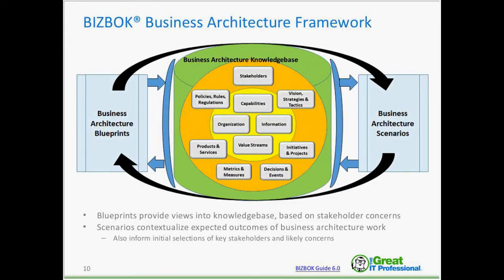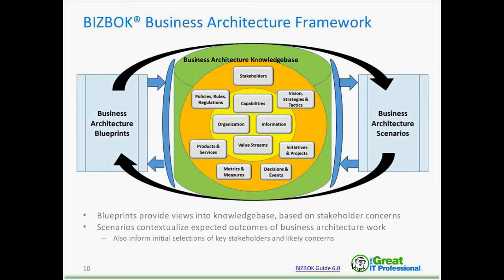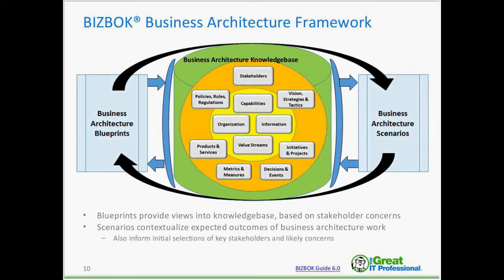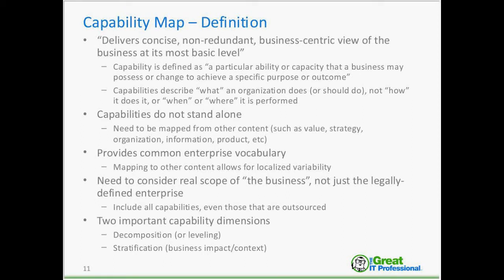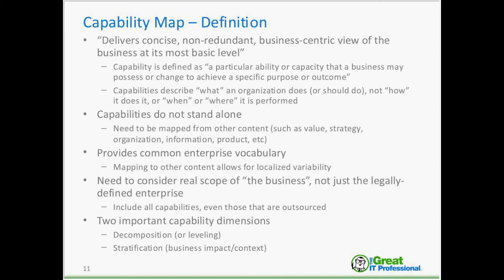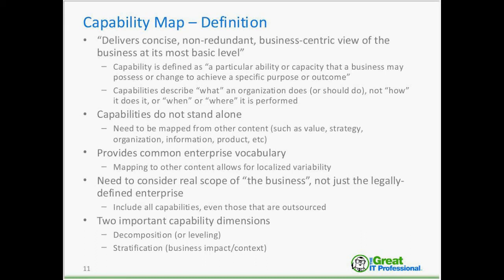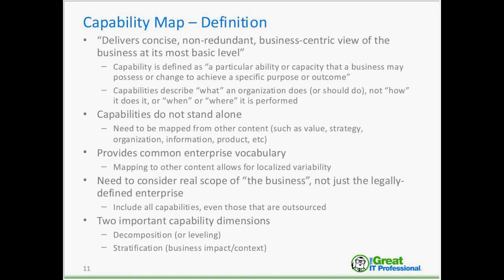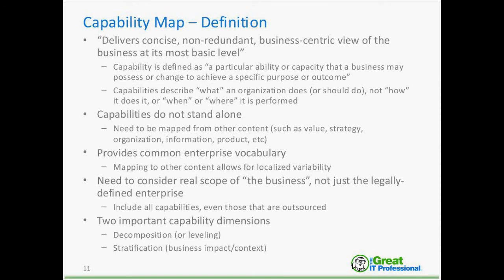Capability Maps – Key Internal Business Architecture Perspective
Capability models have emerged as a business architecture best practice for describing the things that an organization does. This webinar will review the principles and benefits of capability mapping.

or download our iOS mobile app at no cost DevOps – How Fast Do You Want to Go?

ABOUT THE PRESENTER: Chris Armstrong, President of Armstrong Process Group, Inc., is an internationally recognized thought leader and expert in enterprise architecture, systems engineering, software development, iterative/agile development, objectoriented analysis and design, the Unified Modeling Language (UML), use case driven requirements, and process improvement. Over the past twenty years, Mr. Armstrong has worked to bring modern management and engineering best practices to practical application at many different private companies and government organizations all over the world. He has worked in many different industries including telecommunications, government/military, aviation/aerospace, financial services, manufacturing, energy/utilities, retail, healthcare/medical devices, education, publishing, real estate, life sciences, and social services.